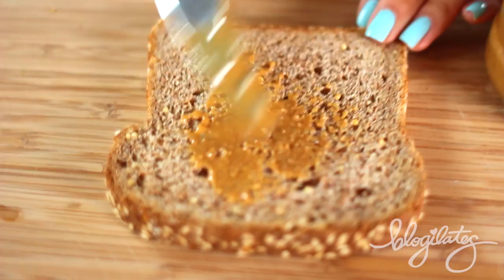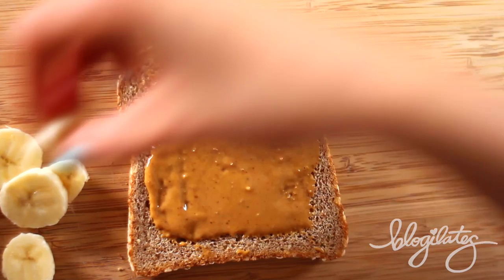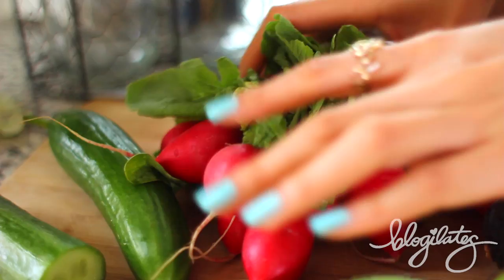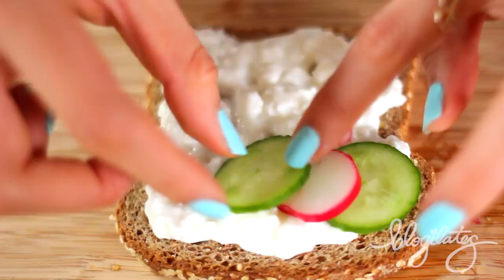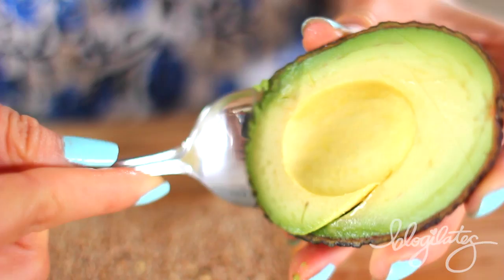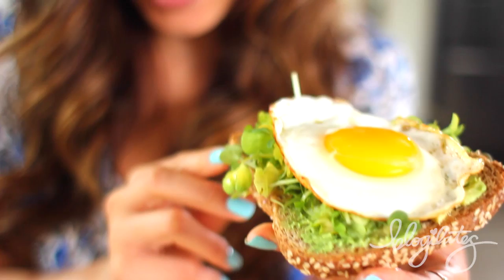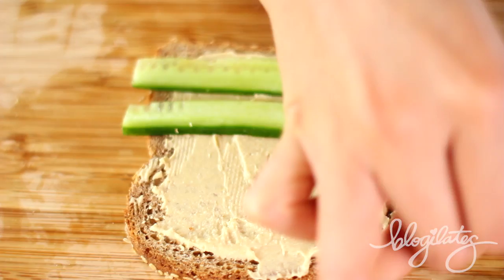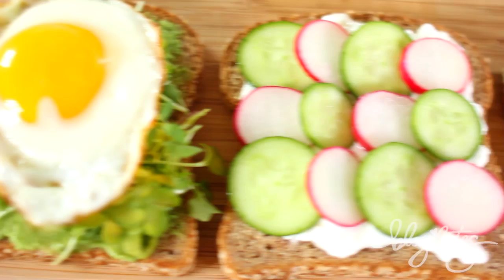Healthy Snack Ideas: Avocado Toast! Teddy Bear Toast!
Time to make some healthy, filling snacks! I'm showing you how to make 4 of my FAVORITE open-face sandwich recipes!

1. Teddy bear toast
2. Avocado and sprouts with sunny side up egg
3. Radish and Cucumber on cottage cheese delight
4. Mediterranean toast (hummus, cucumbers, tomatoes)